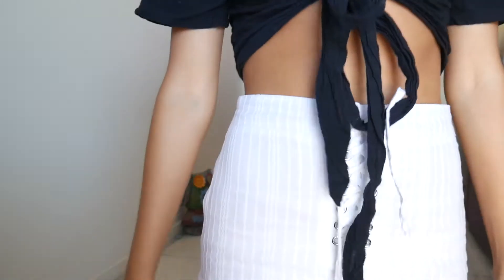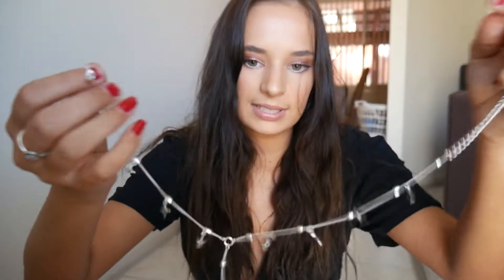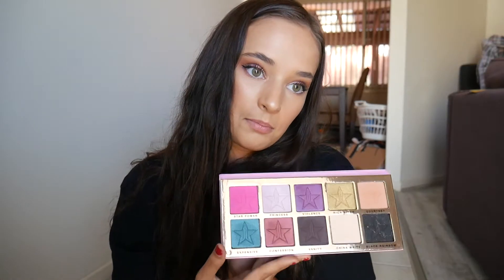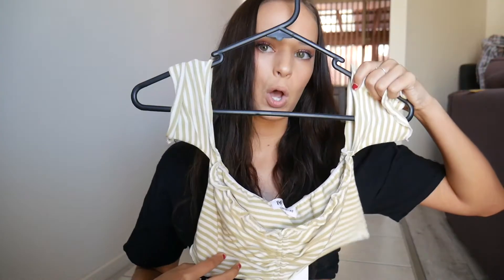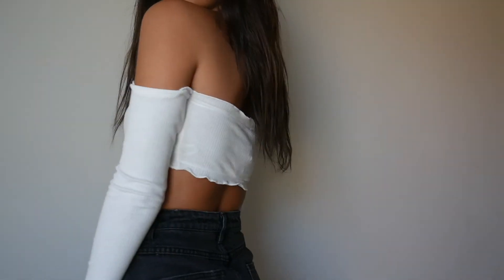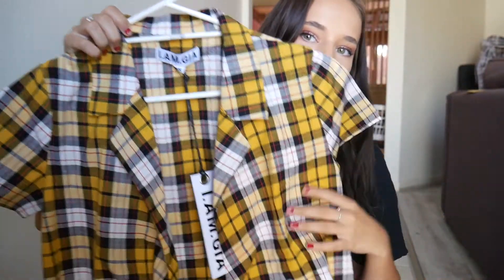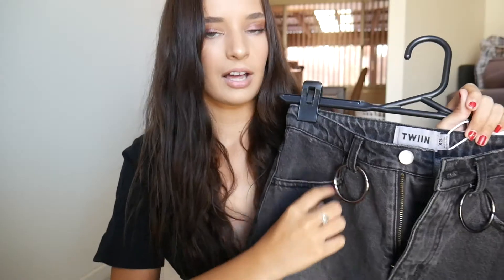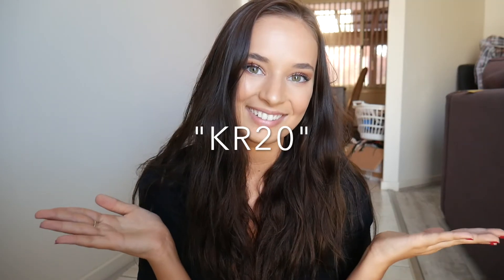PRINCESS POLLY | Try on Haul | w/ Kristen Antrobus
krissyrose1

Hey guys! I hope you really like this video! I collaborated with my absolute favourite brand in the world! 'PRINCESS POLLY'

'KR20'

Just so you guys know, I wasn't paid to promote this brand at all, they are genuinely my fave! and pretty much everything I own is from their store haha!
Thanks so much Princess Polly, Love ya'll xxx